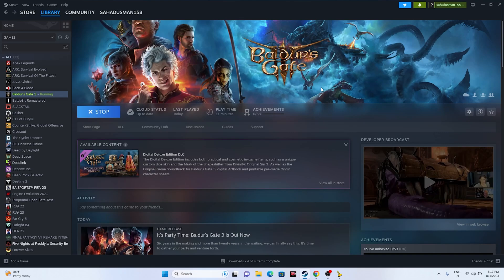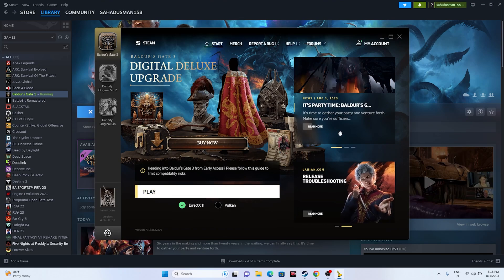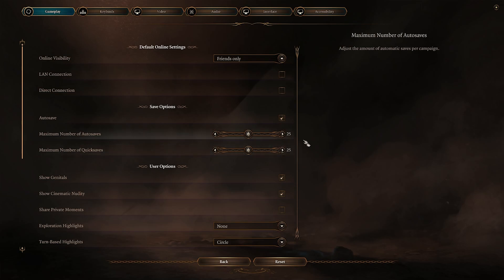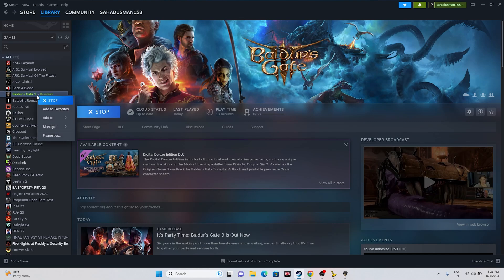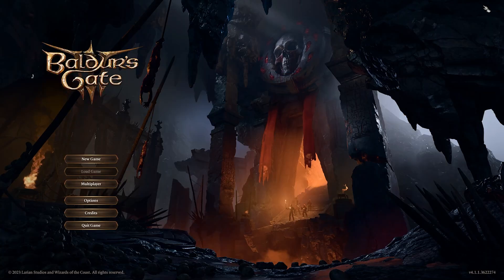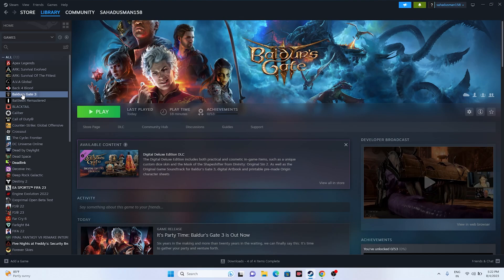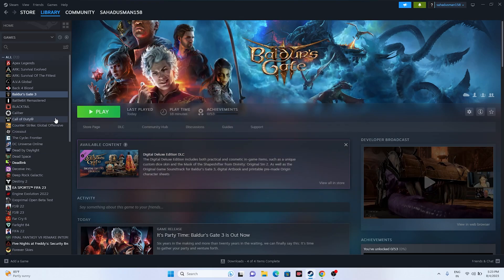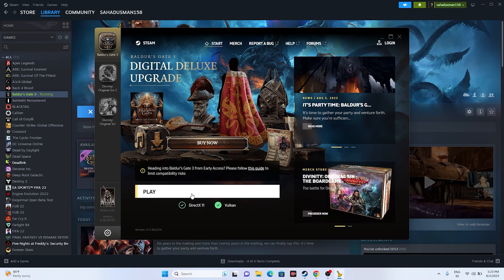How to Fix Fix Baldur's Gate 3 Not Saving Error Game Is Currently Syncing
In this video, We will show you How to Fix Fix Baldur's Gate 3 Not Saving Error Game Is Currently Syncing.

CHAPTERS IN THIS VIDEO :
0:00-INTRO
0:24-TURN OFF CROSS SAVE IN GAME
1:22-TURN OFF STEAM CLOUD
2:01-DELETE THE SAVED GAME FILES
2:27-VERIFY GAME FILES
3:04-TRY VULKAN MODE IN GAME
3:27-CONCLUSION